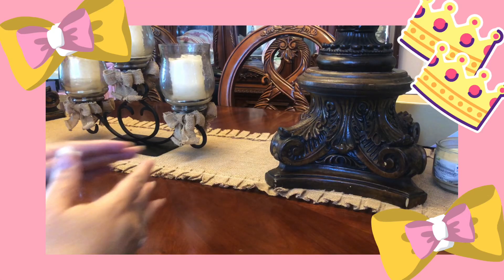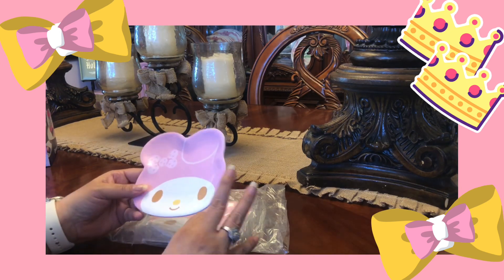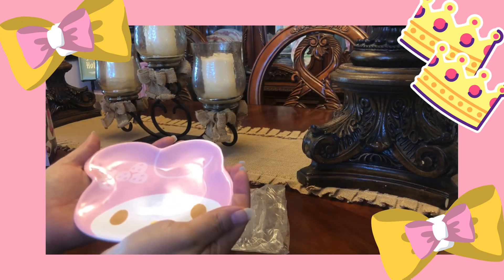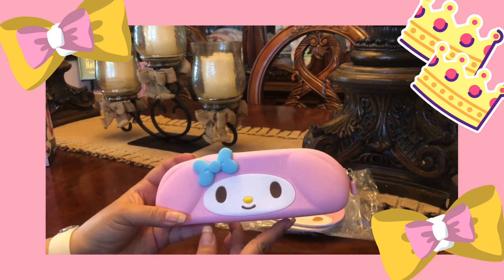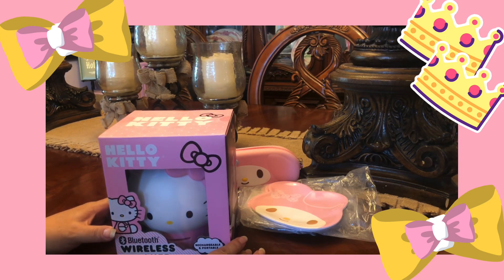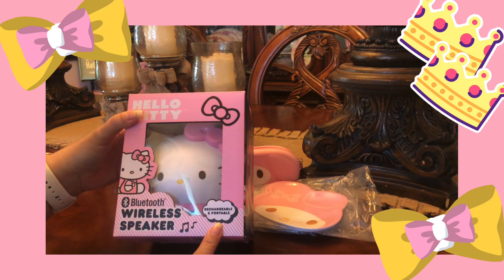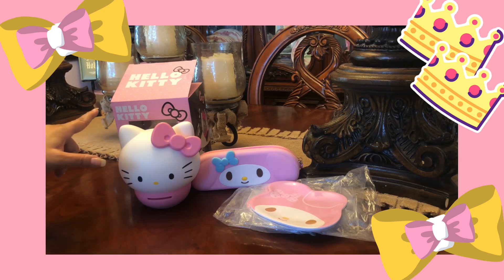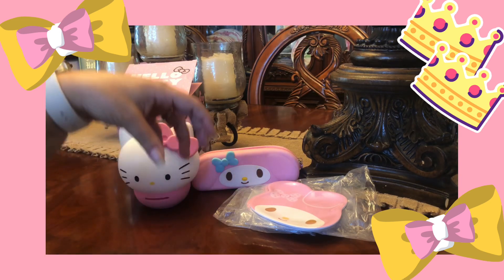HELLO KITTY HAUL